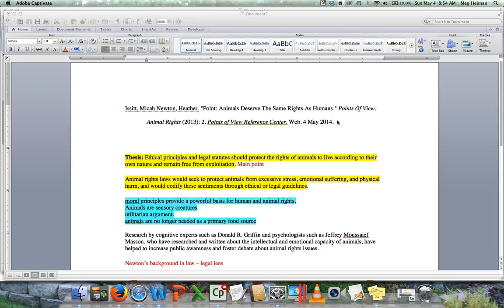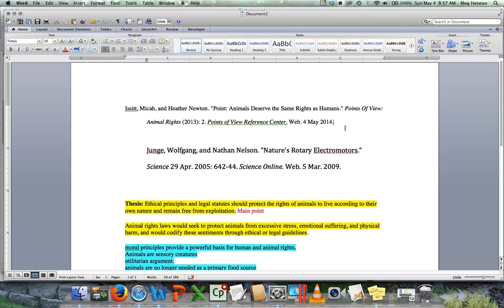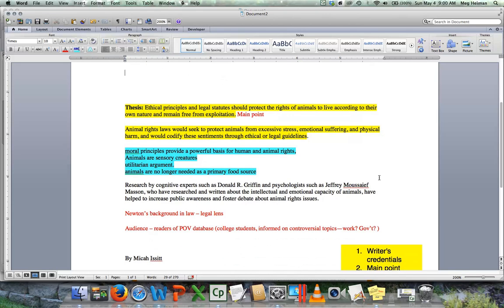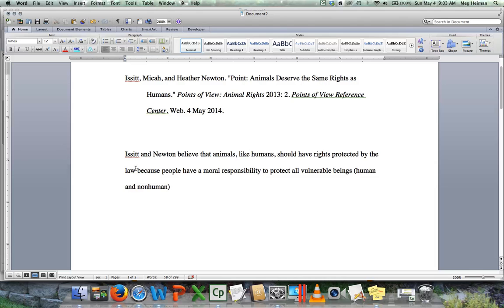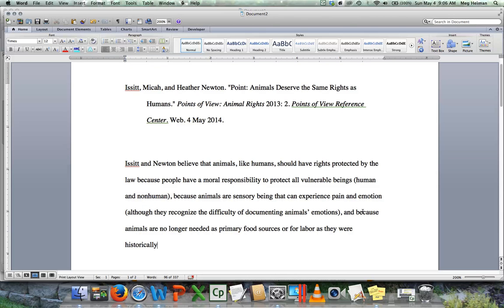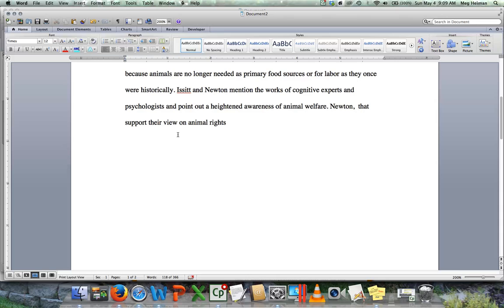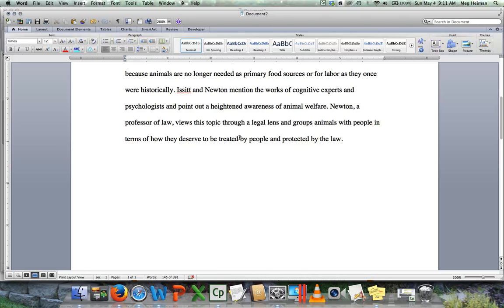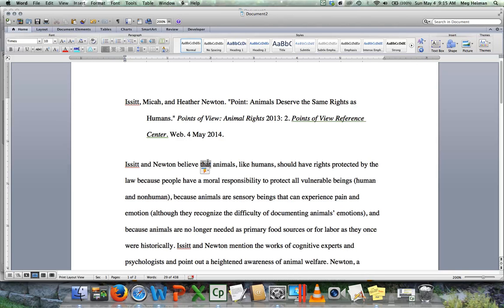Writing an Annotated Bibliography Part 4